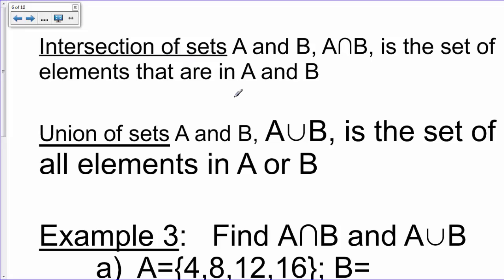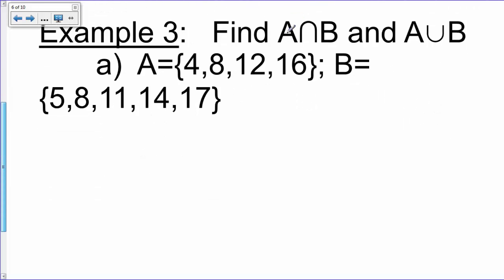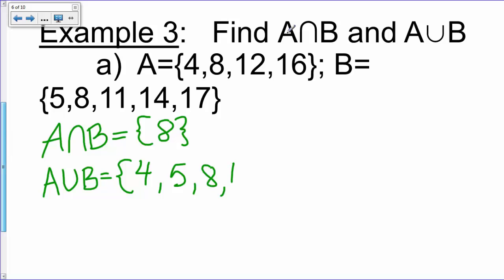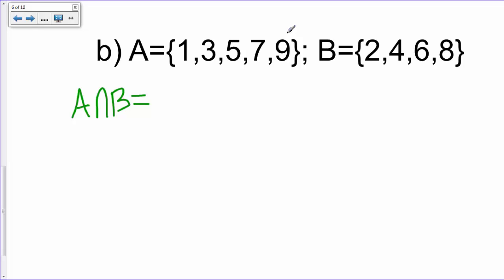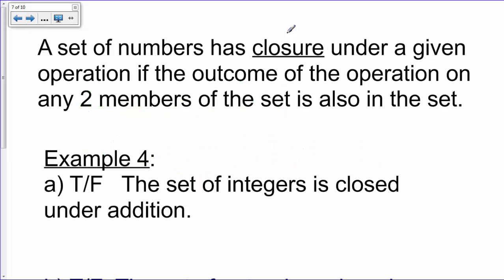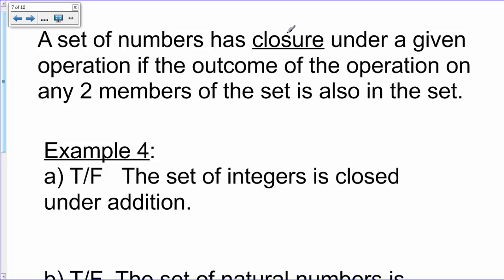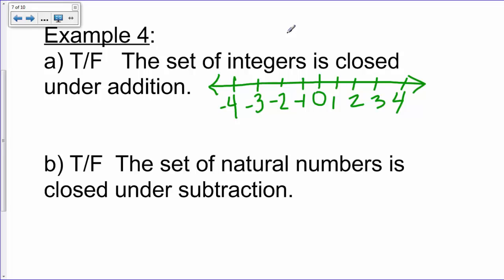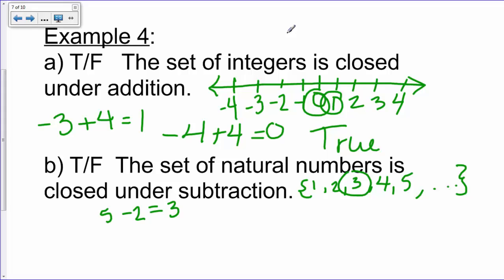Algebra 1 Lesson 1 Part 2